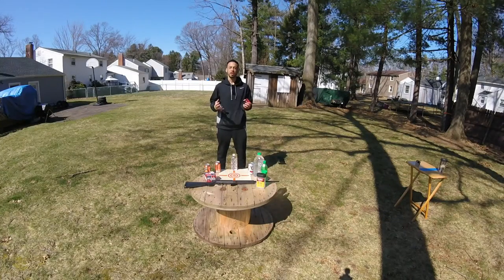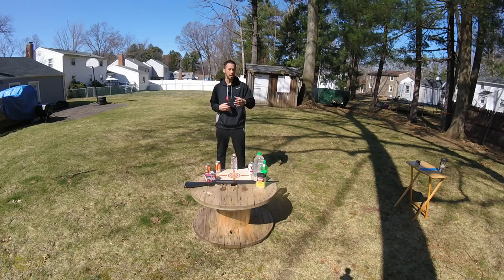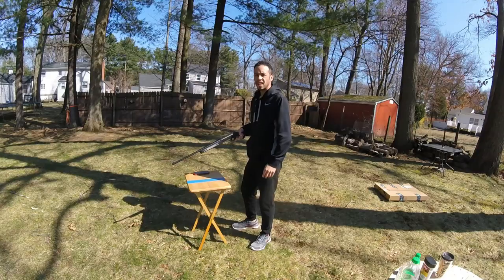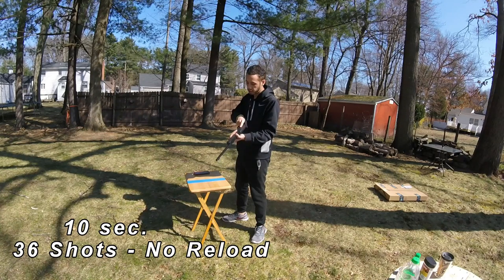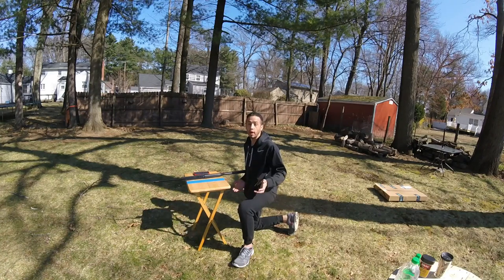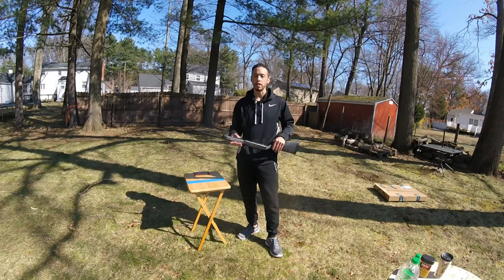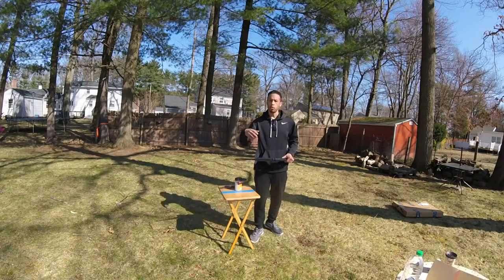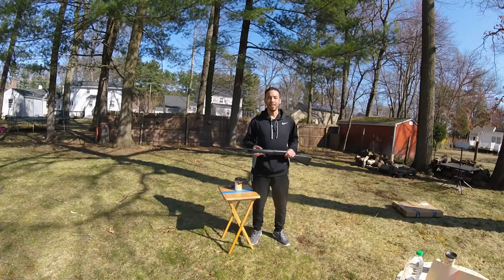Daisy Model 74 BB Gun - Shot Count Test - Part 1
See how many shots can be fired in 10 sec., 1 min., and with 1 brand new CO2 cartridge. This is Part 1 of a 2 part series.